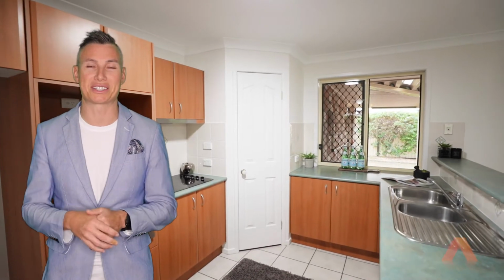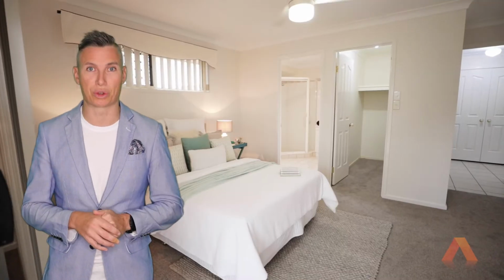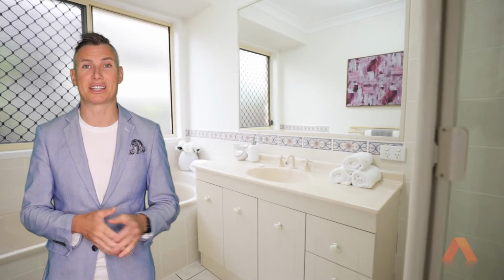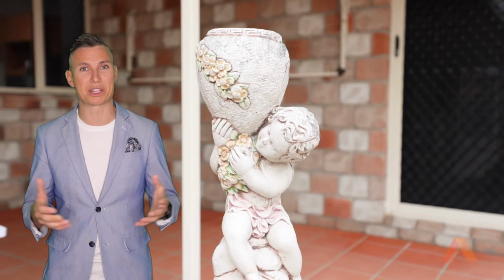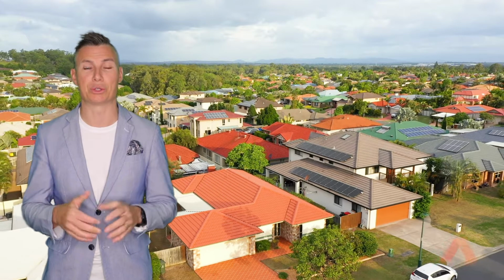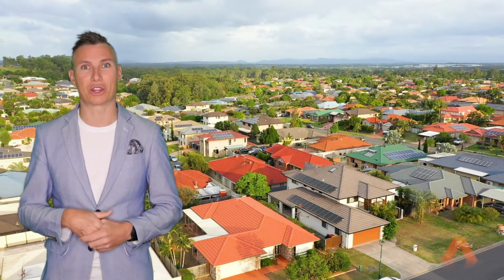7 Hume St Drewvale Property Video